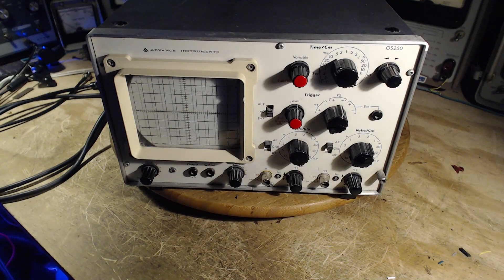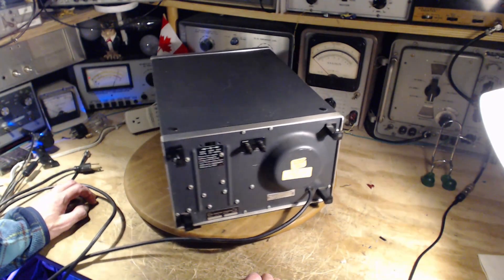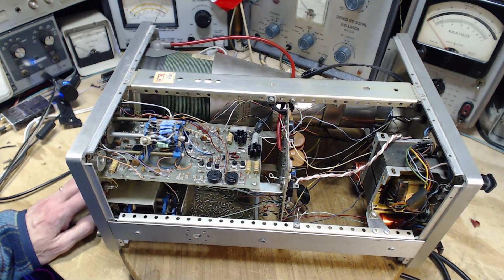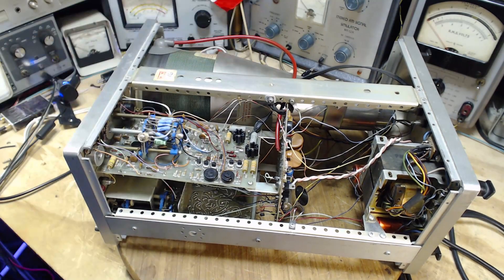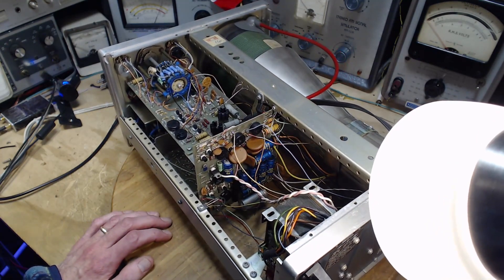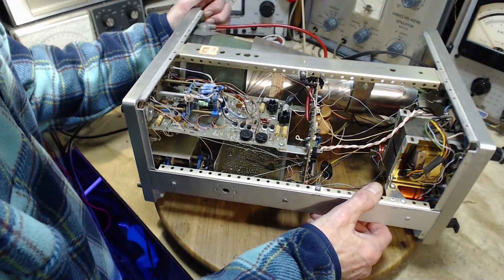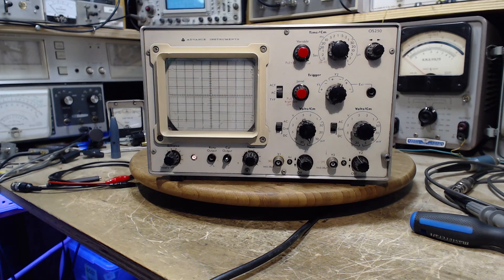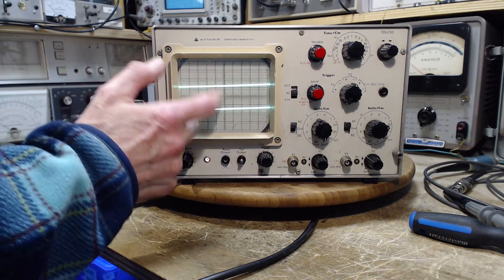Advance Instruments OS250 Oscilloscope Video #1 - Checkout and Minor Repair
I need to make a very minor repair to my Advance Instruments OS250 oscilloscope so I take the opportunity to check it out.